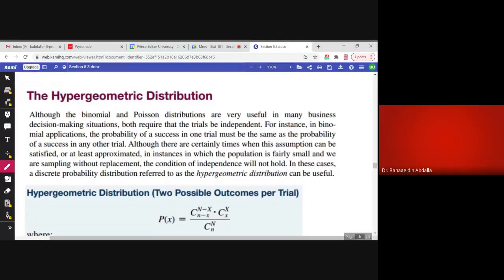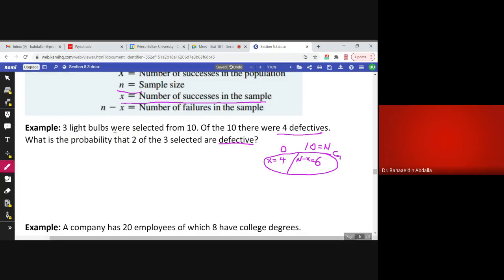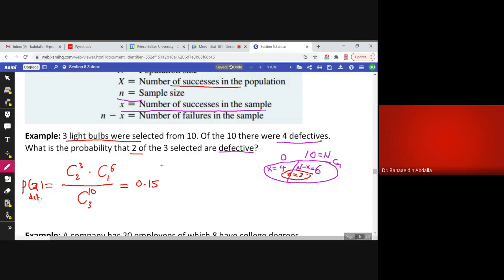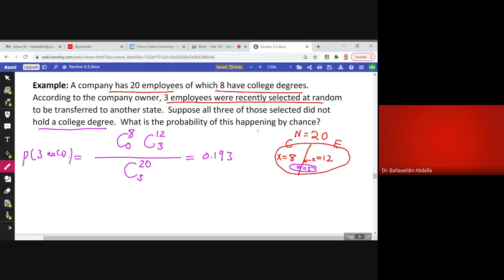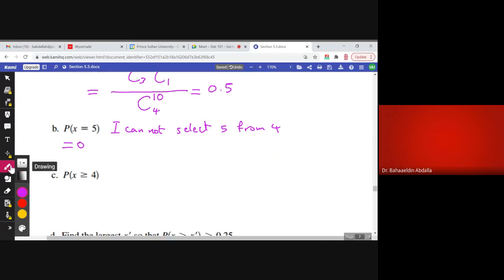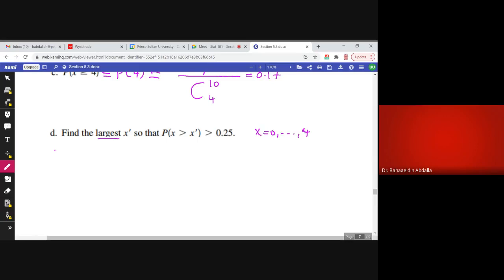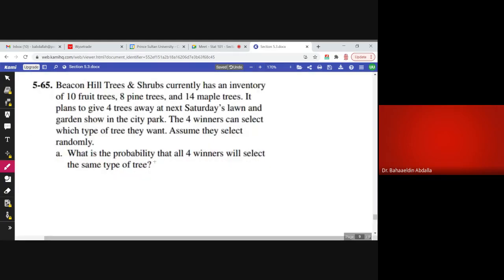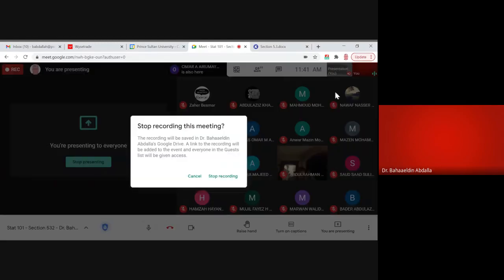5.3 Hypergeometric Distribution